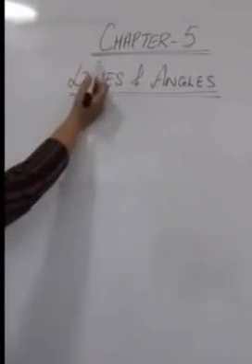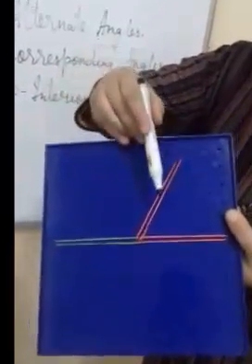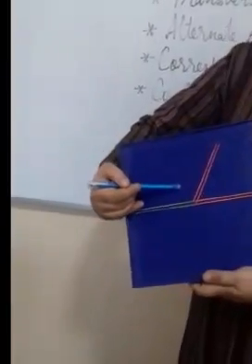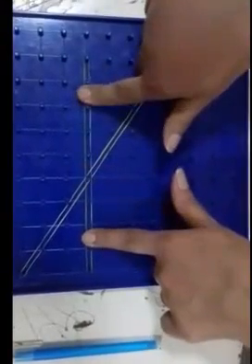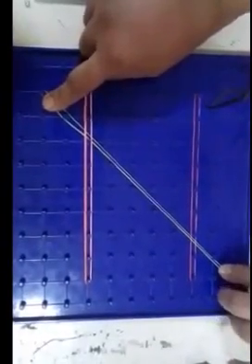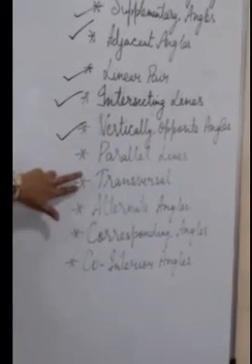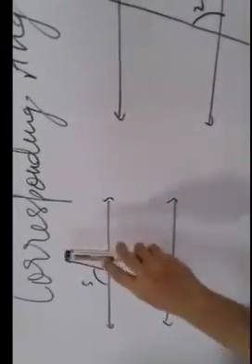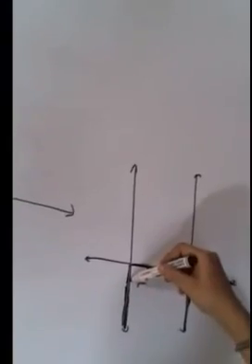Lines and Angles